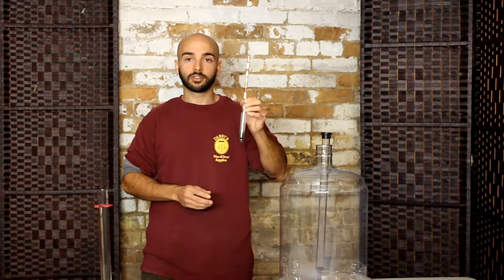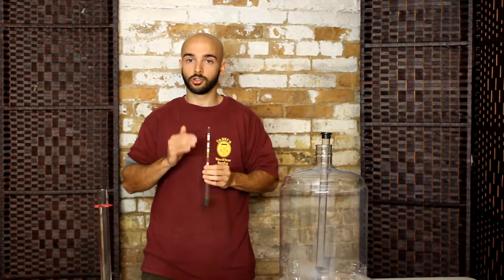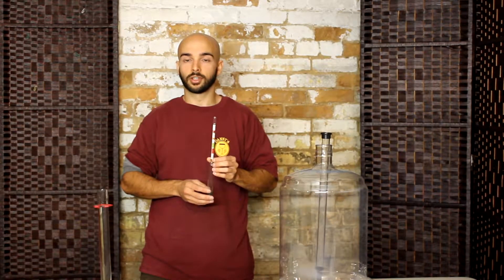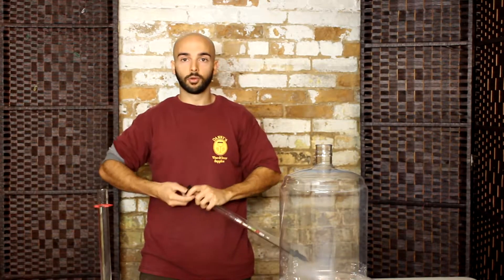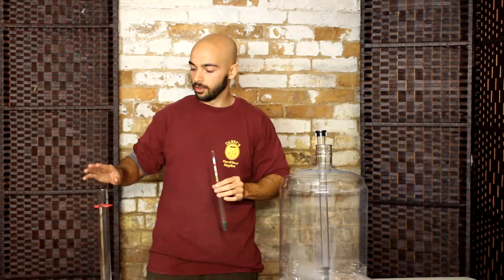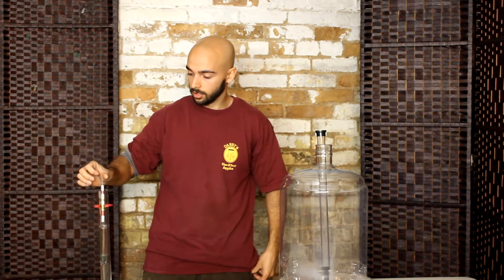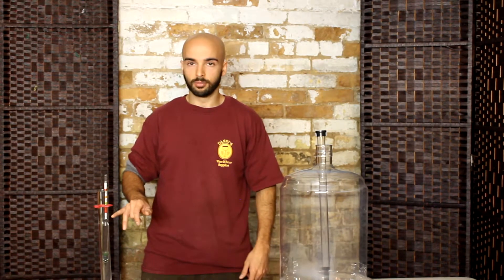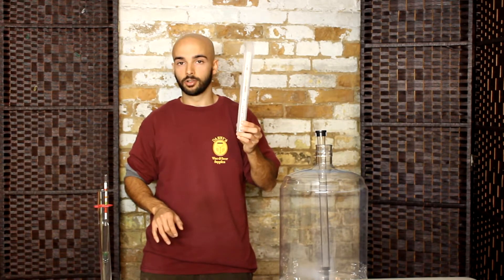How to read a hydrometer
The hydrometer is one of the the most used tools to measure your wine or beer. Nick show's you the basics of how to read a hydrometer and how to use it.